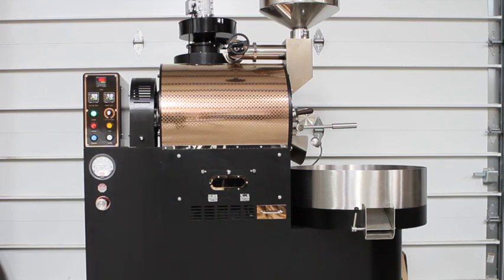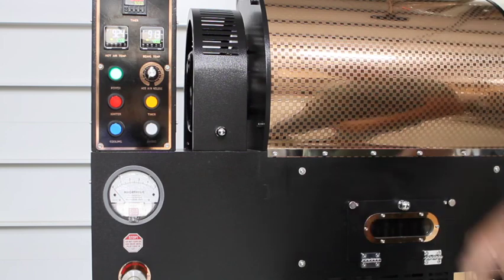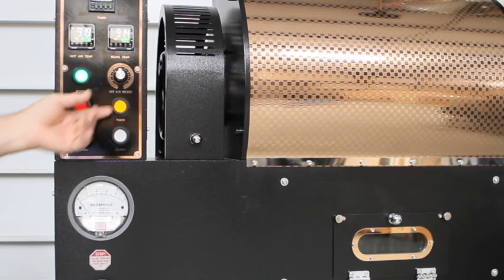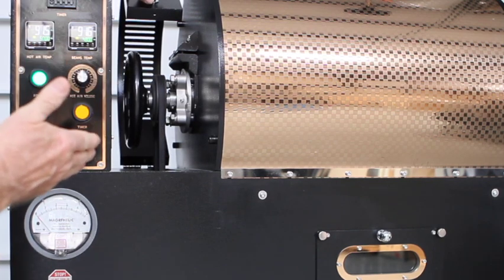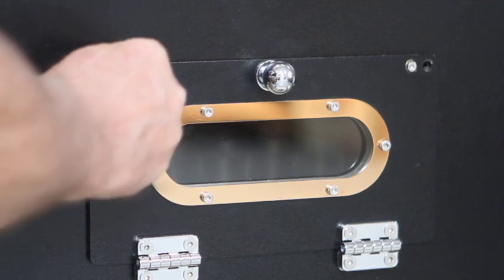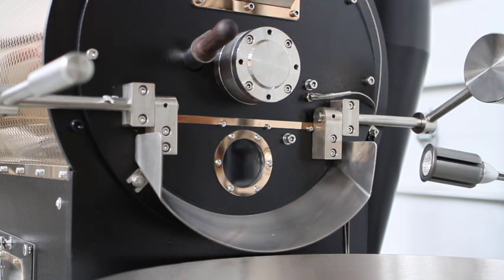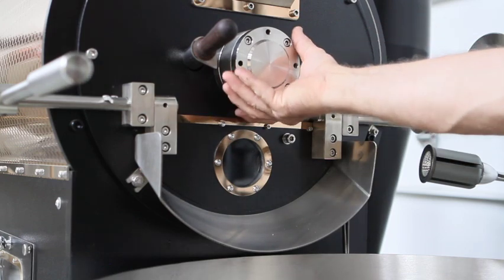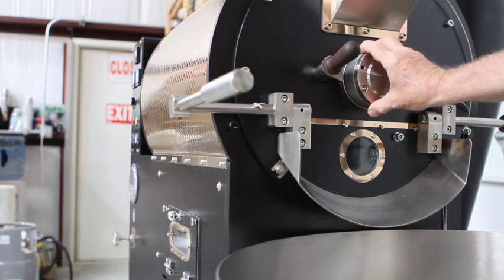COFFEE ROASTING on a BC 25 2023 NEW ROASTER FEATURES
The New 2023/24 BC-25 Has many great new features to help you in your Coffee Roasting. Check Them Out! And "Get Your Roast On!"